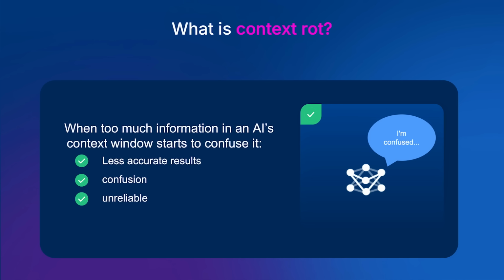Context rot explained: why more AI context can hurt accuracy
Your AI was flawless at launch — then, slowly, it started giving wrong answers, contradicting itself, and citing outdated facts. That invisible decay is context rot: the gradual corruption or staleness of an AI’s reference data. In this episode we unpack context rot—the hidden phenomenon where overloading an AI with too much information can actually make it give wrong or misleading answers. Using real-world enterprise examples, we show why even the smartest AI agents can stumble when their context windows are stretched too far.

What you’ll learn:
- What context rot/context drop is and why it happens
- How context windows and attention mechanisms influence answers
- When RAG helps and agent design patterns to limit context dilution

Chapters:
00:00 Intro — what is context rot
00:32 Definition and context window basics
01:47 Why too much context dilutes attention
04:42 RAG and retrieval-first approaches
05:55 Agents, plans, and accumulating context
07:02 Box agent design patterns to mitigate context rot